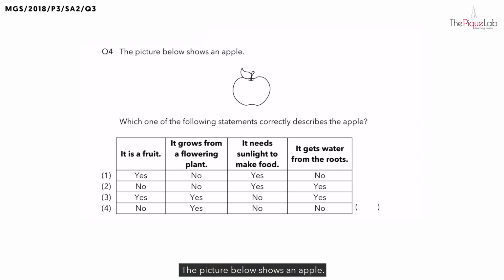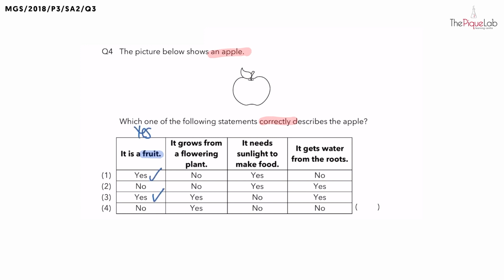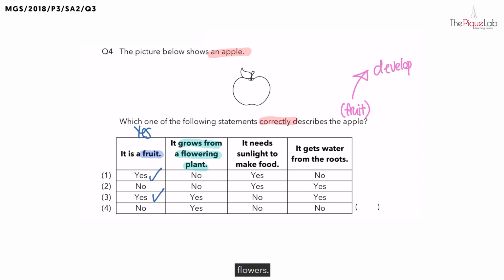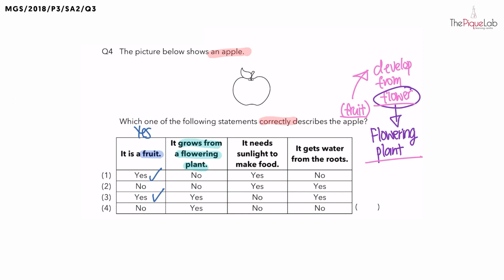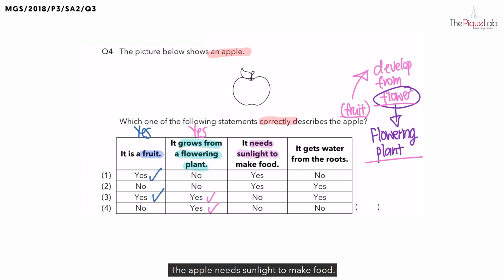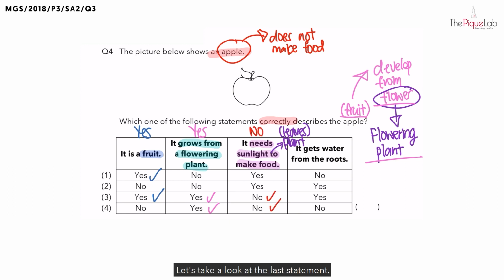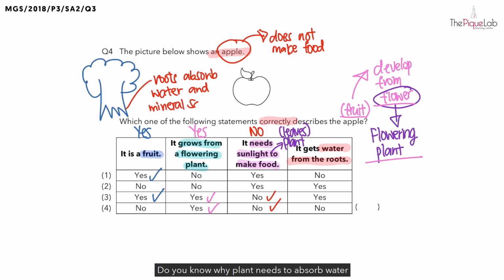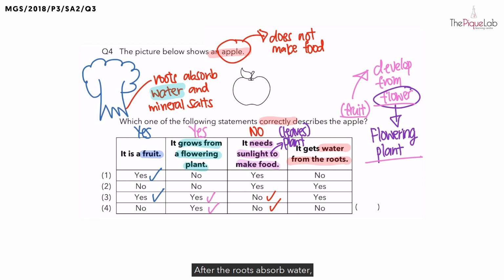PSLE SCIENCE MADE SIMPLE EP52 | Plants | Describing An Apple 🍎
In this PSLE Science Made Simple episode, Ms. Cheryl will be analysing a 2018 Primary 3 Science examination question on the topic of Plants from Methodist Girls' School. Watch closely as she shares her approach in tackling this question on Plants!